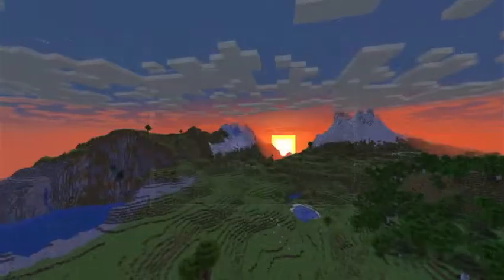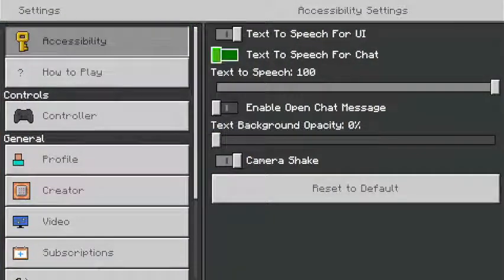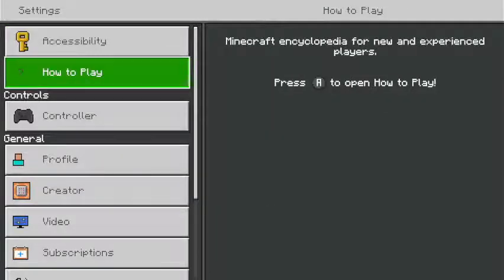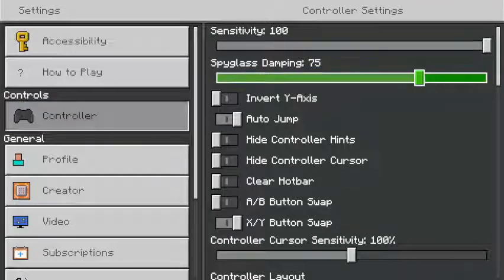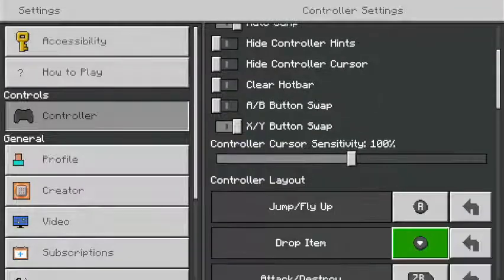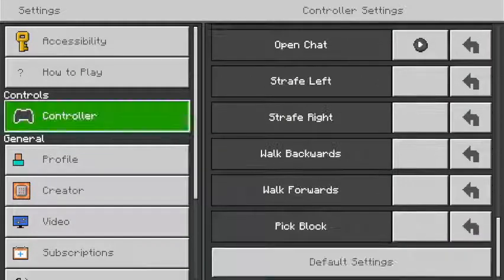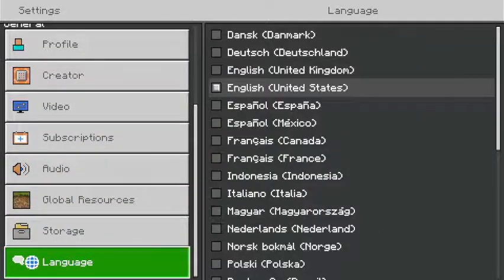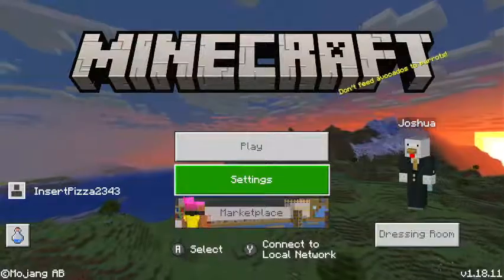How to change your Minecraft settings